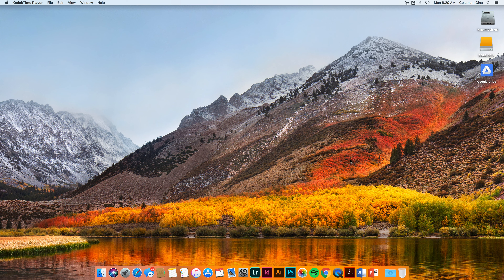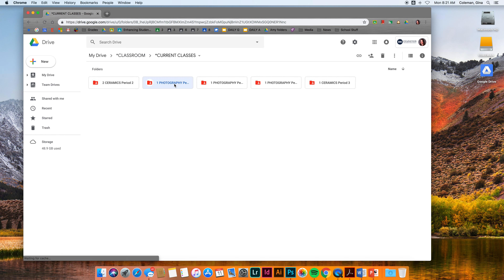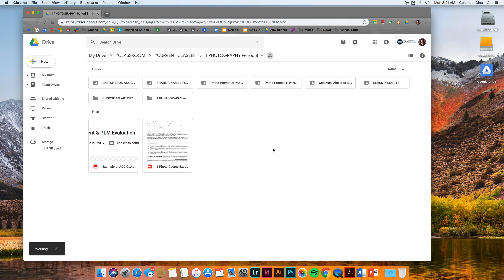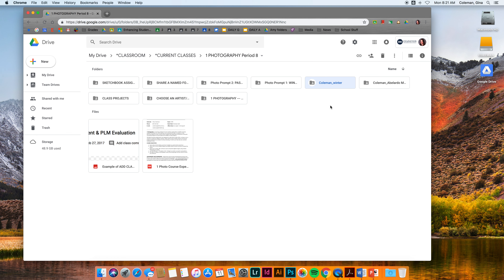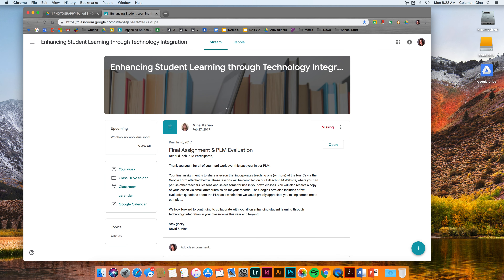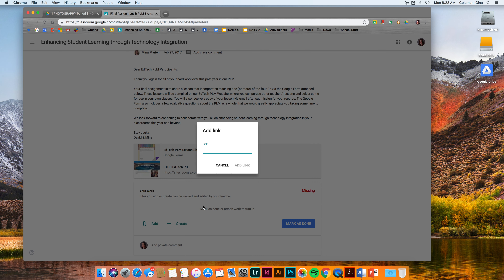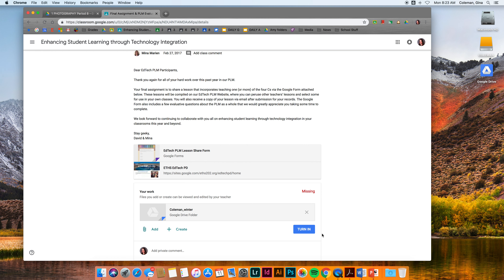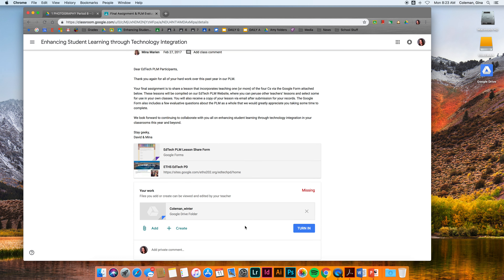How to TURN IN A FOLDER LINK TO GC